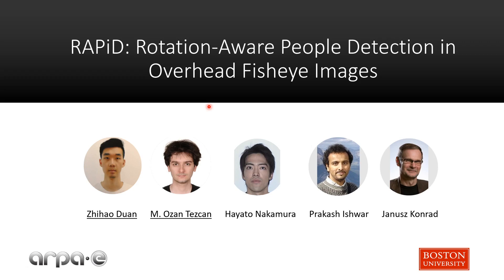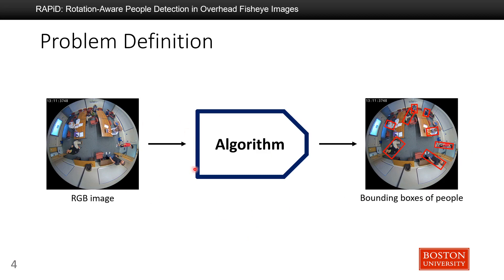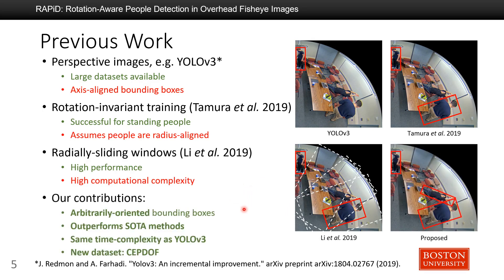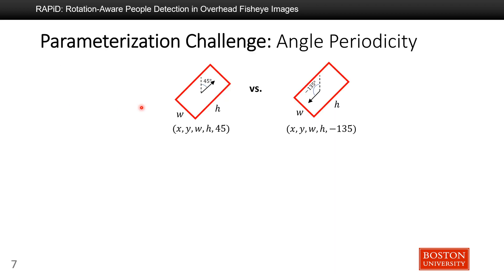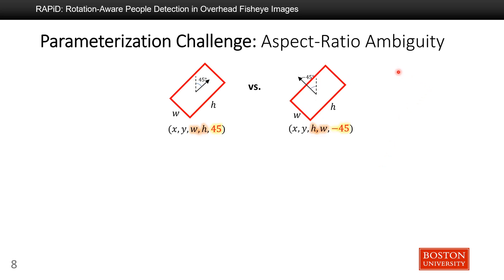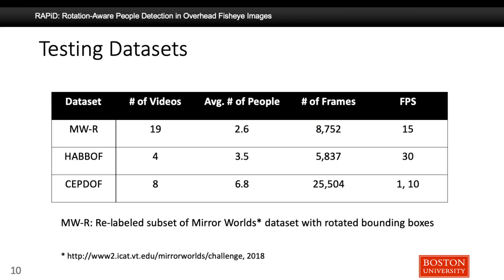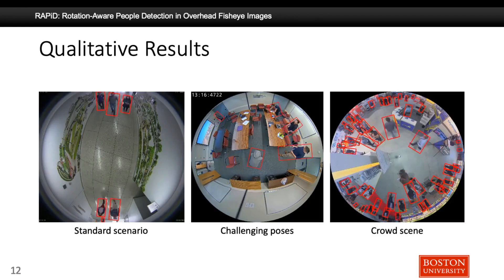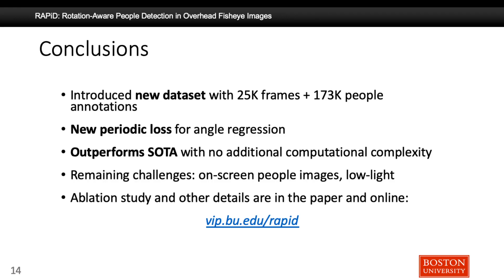RAPiD: Rotation-Aware People Detection in Overhead Fisheye Images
Authors: Zhihao Duan, Ozan Tezcan, Hayato Nakamura, Prakash Ishwar, Janusz Konrad Description: Recent methods for people detection in overhead, fisheye images either use radially-aligned bounding boxes to represent people, assuming people always appear along image radius or require significant pre-/post-processing which radically increases computational complexity. In this work, we develop an end-to-end rotation-aware people detection method, named RAPiD, that detects people using arbitrarily-oriented bounding boxes. Our fully convolutional neural network directly regresses the angle of each bounding box using a periodic loss function, which accounts for angle periodicities. We have also created a new dataset with spatio-temporal annotations of rotated bounding boxes, for people detection as well as other vision tasks in overhead fisheye videos. We show that our simple, yet effective method outperforms state-of-the-art results on three fisheye-image datasets. The source code for RAPiD is publicly available.